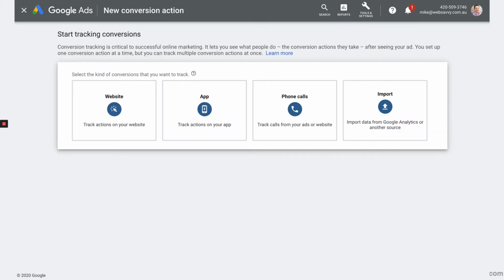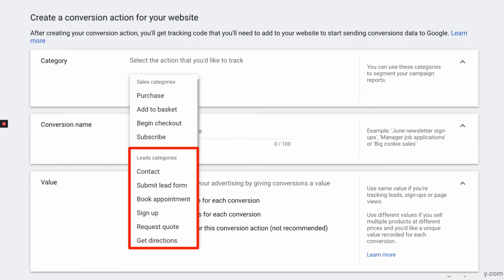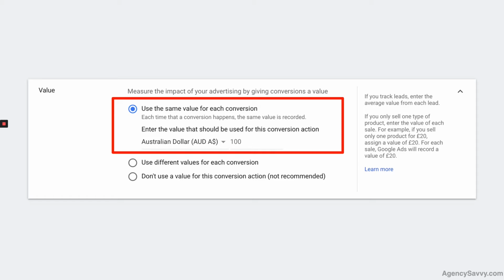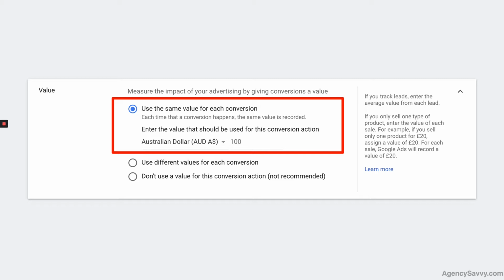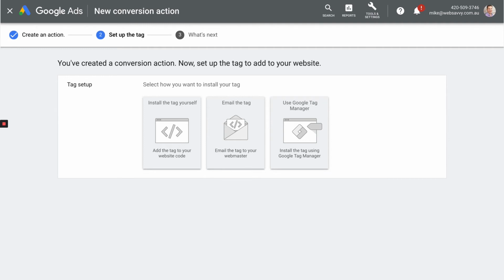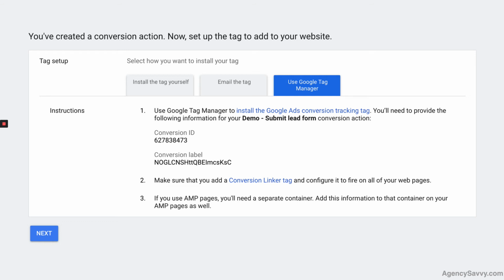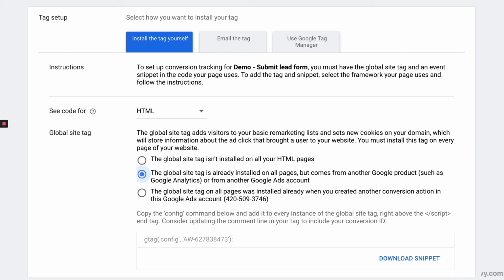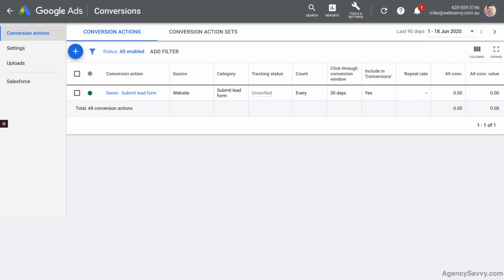How to create your first conversion in Google Ads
Look over my shoulder & follow along as we setup your first 'conversion action' in Google Ads. We'll start with a simple 'website tracking' conversion.

This is a lesson from AgencySavvy's Google Ads Fundamentals course which covers the basics of Google Ads and then some, to take you from your first look inside the Google Ads interface, through to optimising your campaigns.

to discover other online marketing courses delivered by myself and other industry experts.